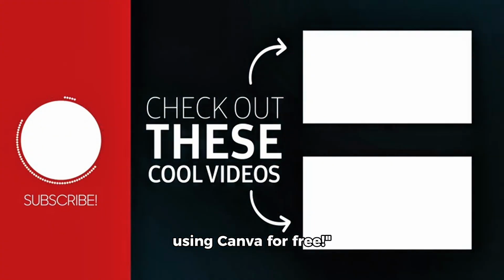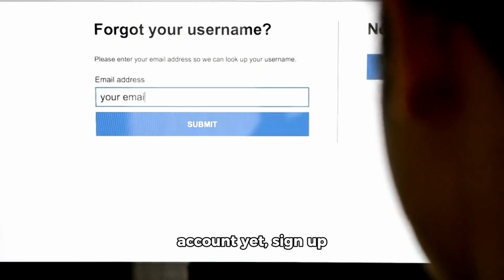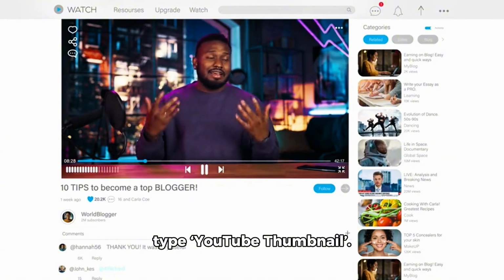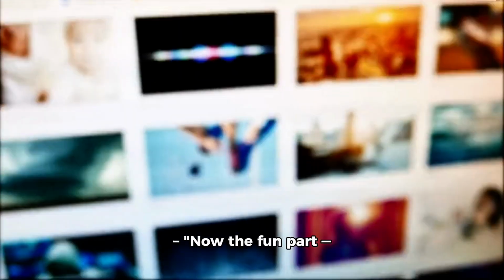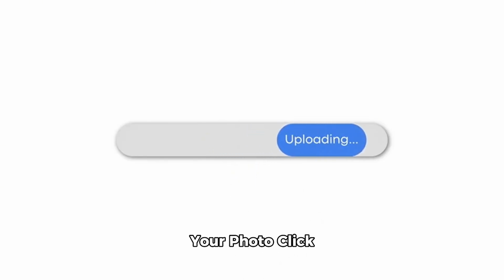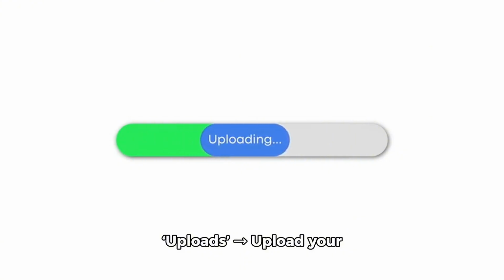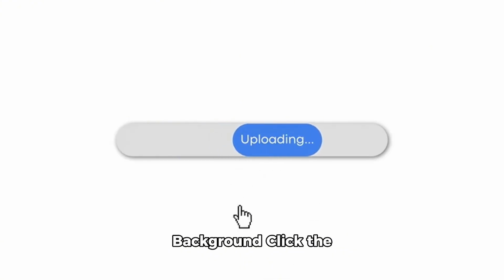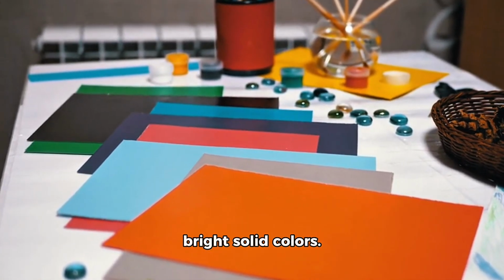How to Use Canva to Design YouTube Thumbnails (Free & Easy!)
🖼️ Want to create professional YouTube thumbnails without any design experience?
In this full tutorial, you'll learn **how to use Canva to design amazing thumbnails** — even if you're a complete beginner!

✅ Why thumbnails matter for YouTube success
✅ Step-by-step guide to using Canva (Free Tool)
✅ Design tips that increase click-through rates
✅ How to upload and use your thumbnail on YouTube
✅ Works great for gaming, vlogs, beauty, education, and more!

🔍 This video is perfect for creators in the **USA, UK**, and globally looking to **grow their YouTube channel** using smart design — without spending money!

🎥 Chapters:
00:00 – Intro
00:45 – Why Thumbnails Matter
01:30 – Accessing Canva
02:10 – Choosing Templates
02:50 – Customizing Thumbnails
04:10 – Pro Design Tips
05:00 – Downloading & Uploading
05:40 – Final Tips

👀 Watch till the end to learn tips that many YouTubers wish they knew when starting out!

Always check for any changes in terms, pricing, or features directly on Canva's official website.
The design methods shared in this tutorial are general suggestions and may vary based on personal preferences or branding needs.